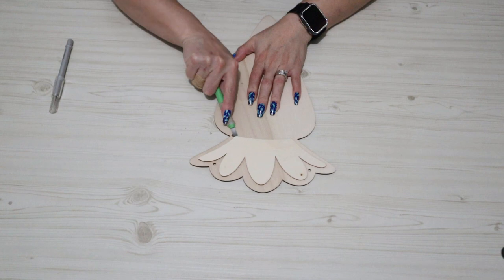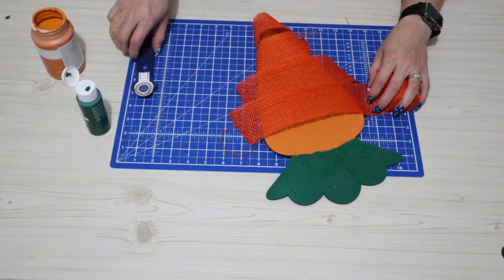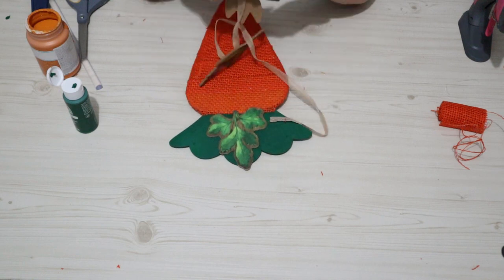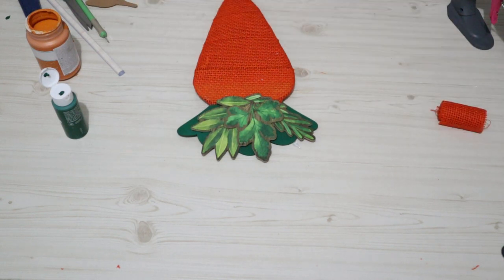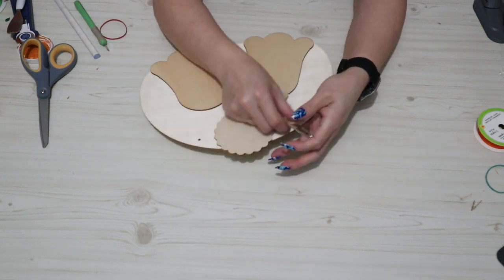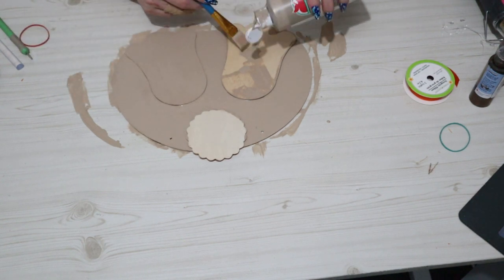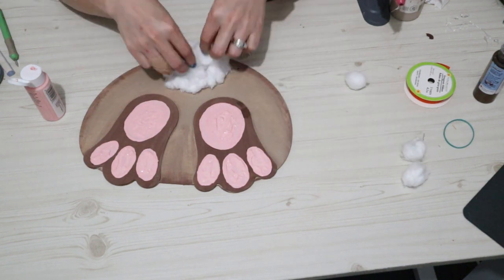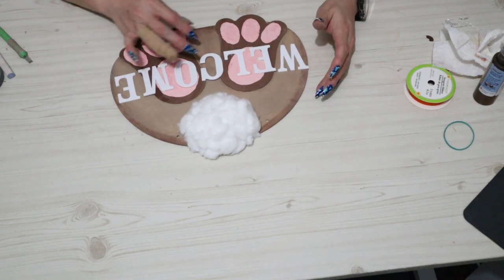Two Gorgeous Easter DIY'S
🌷THANK YOU FOR ALL OF YOUR LOVE AND SUPPORT🌷

🛠My Tools:
Miter Saw

Hot Glue Gun

Glue Sticks

Paint Brushes

Paint Pens

🎥What I use to film

Back Drop: h

Stand Backdrop